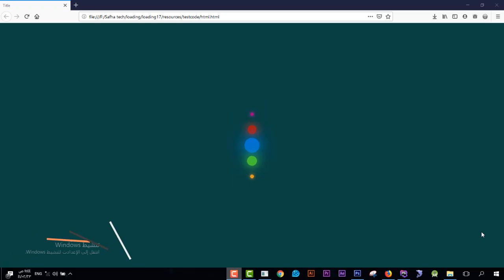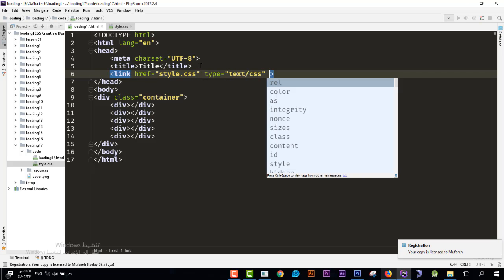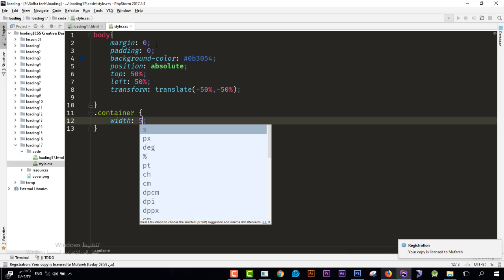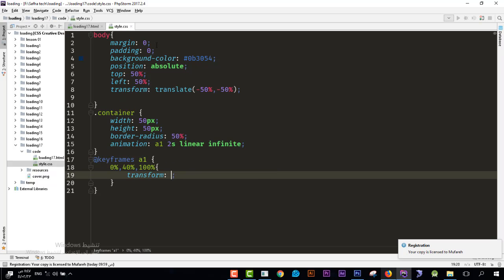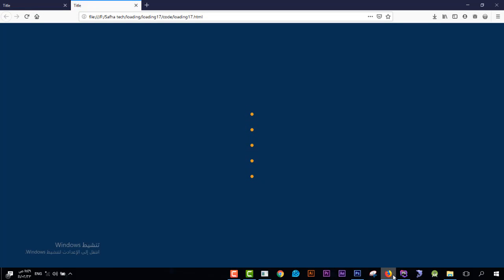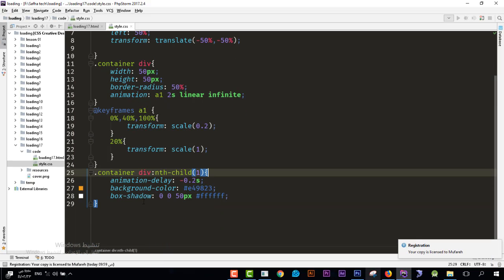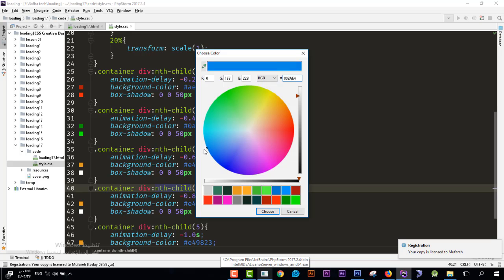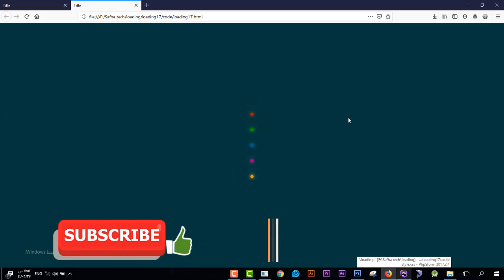Making a Vertical Animated Circles as Loading Page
Vertical Animated Circles: In this lesson we will learn how to create an animated circles as a loading page with only CSS and HTML code. You could download the code at this post bottom. Follow us for more free lessons.